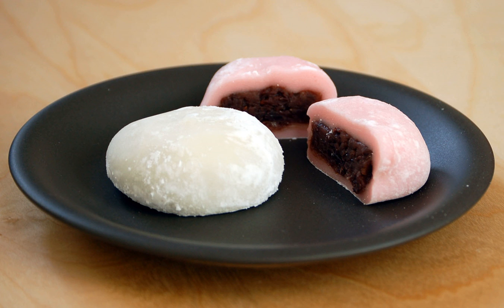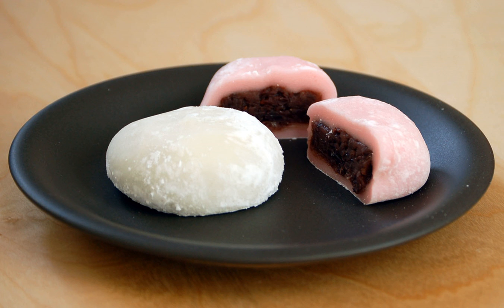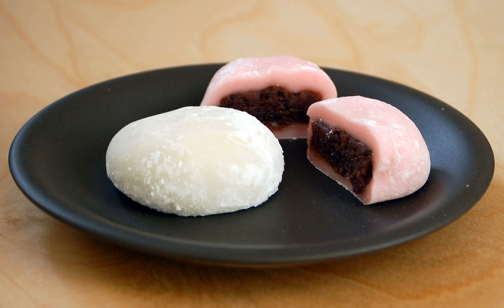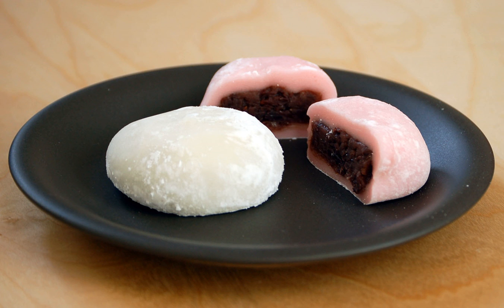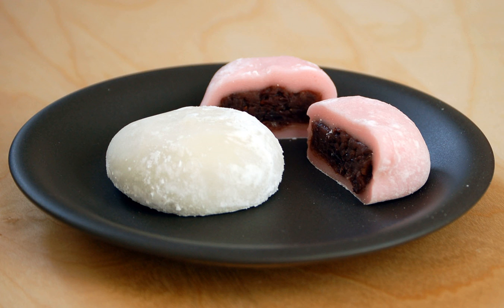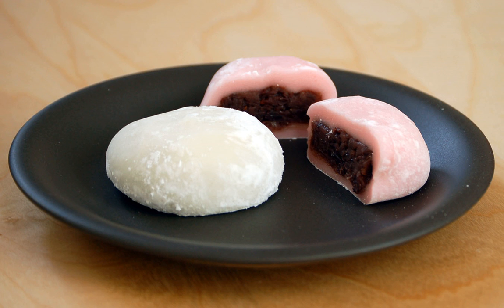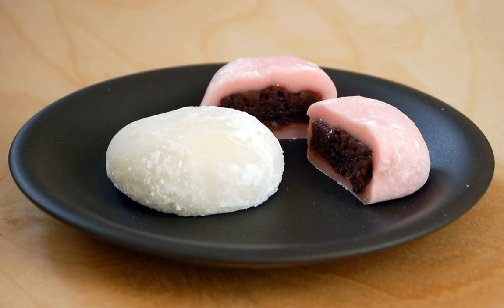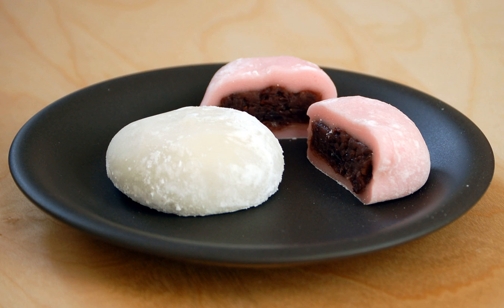Daifuku | Wikipedia audio article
This is an audio version of the Wikipedia Article:
Daifuku

SUMMARY
Daifukumochi (大福餅), or Daifuku (大福) (literally "great luck"), is a Japanese confection consisting of a small round mochi (glutinous rice cake) stuffed with sweet filling, most commonly anko, sweetened red bean paste made from azuki beans.
Daifuku comes in many varieties. The most common is white-, pale green-, or pale pink-colored mochi filled with anko. These come in two sizes, one approximately 3 cm (1.2 in) diameter, the other palm-sized. Nearly all daifuku are covered in a fine layer of corn or potato starch to keep them from sticking to each other, or to the fingers. Though mochitsuki is the traditional method of making mochi and daifuku, they can also be cooked in the microwave. Mochi and daifuku are very popular in Japan.